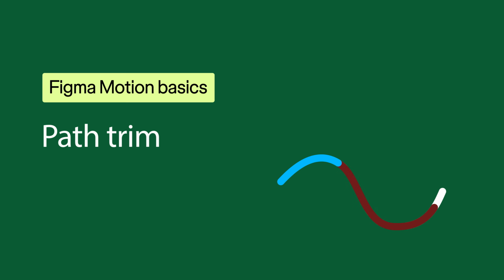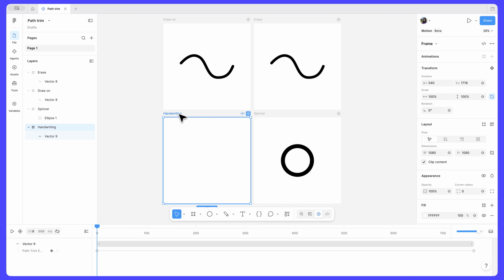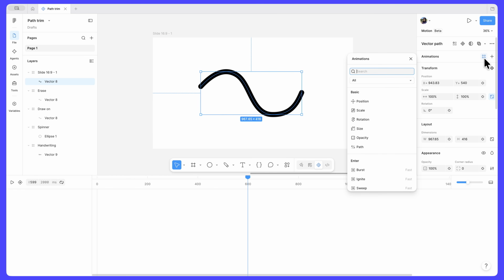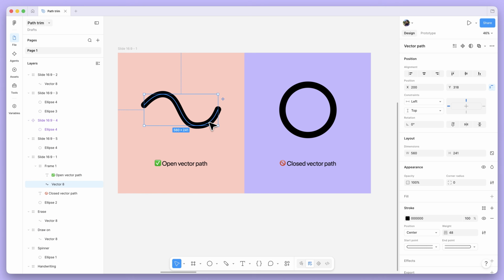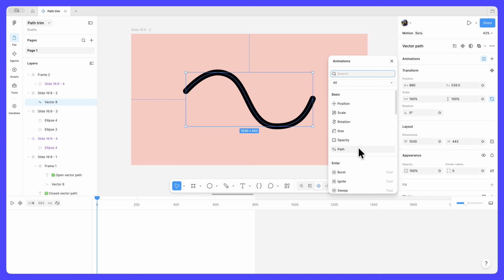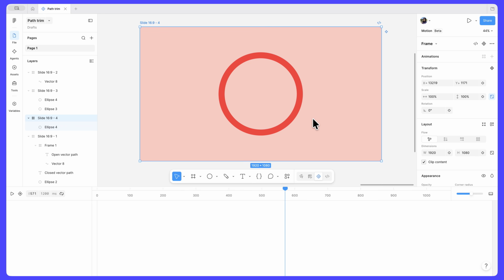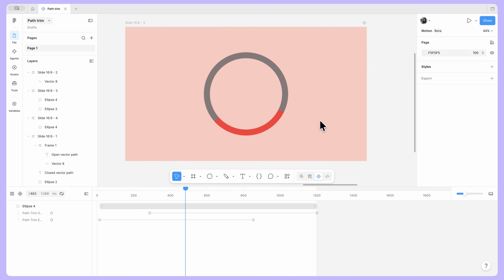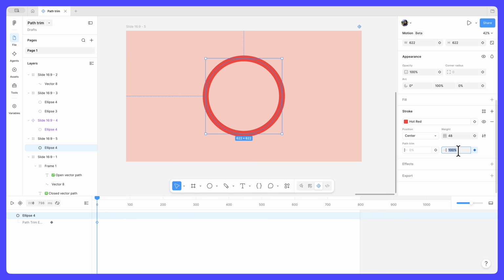Figma Motion basics: Path trim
Let’s learn about path trim.

Path trim lets you create animated lines by controlling how much of a path is visible at specific points in time. You can use path trim to create draw-on or erase effects, handwriting animations, and looping spinners.

00:00 Intro
00:09 Using path trim in Figma
00:38 Apply path trim animation style
01:17 Apply path trim keyframes